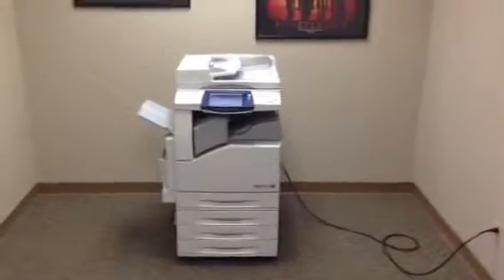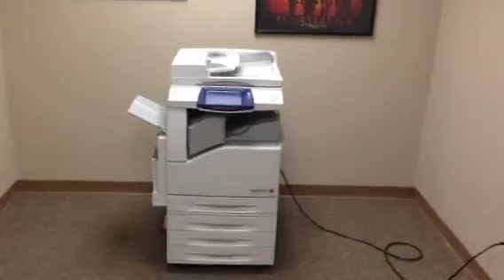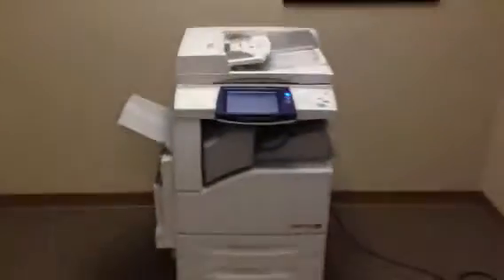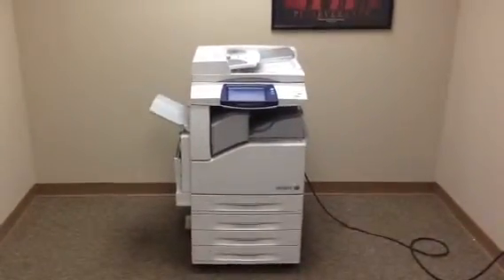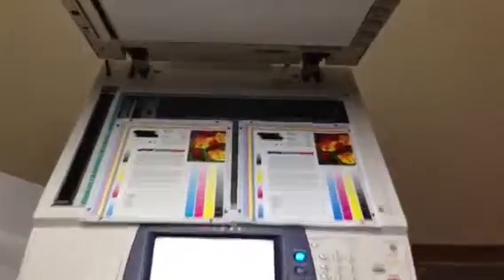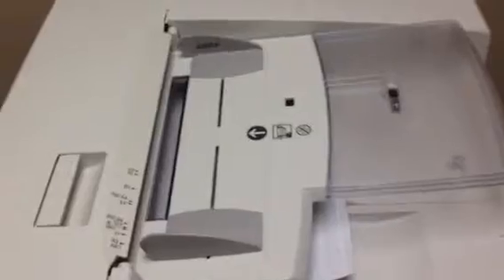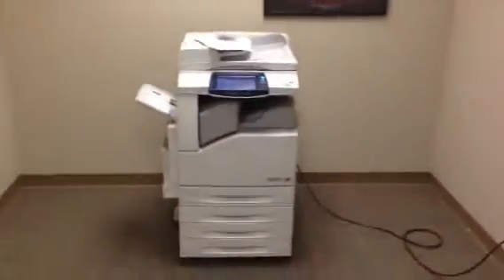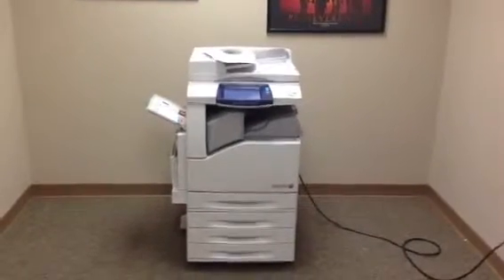Xerox Workcentre 7435 / 192K